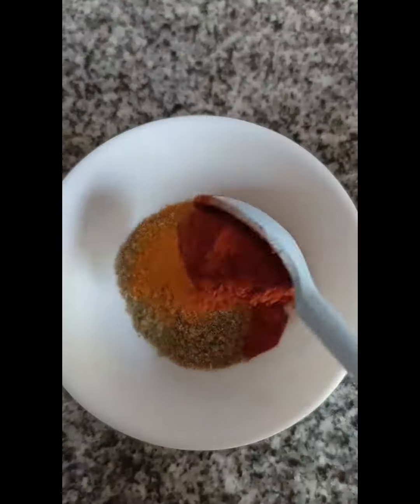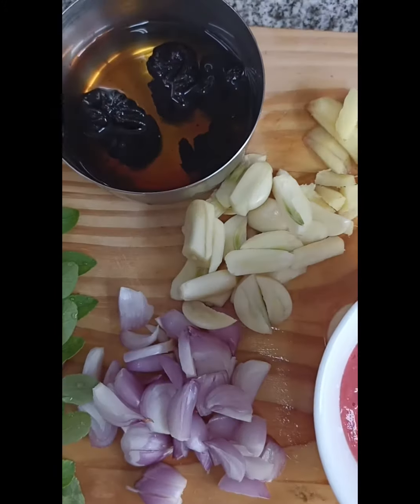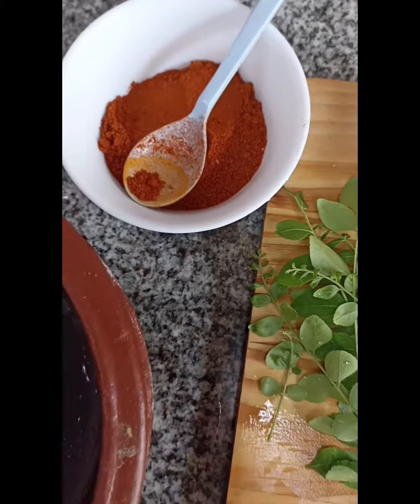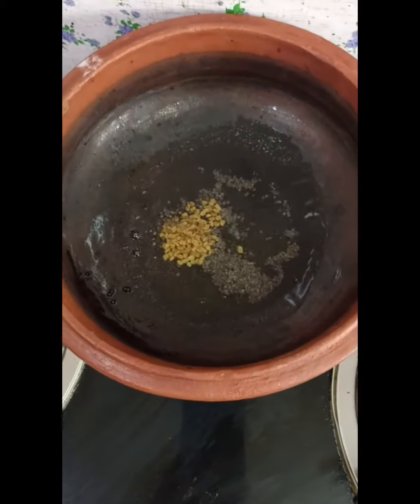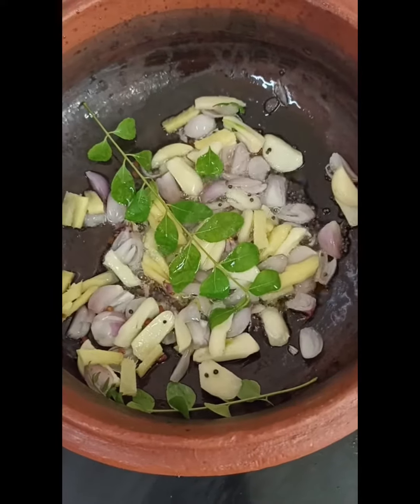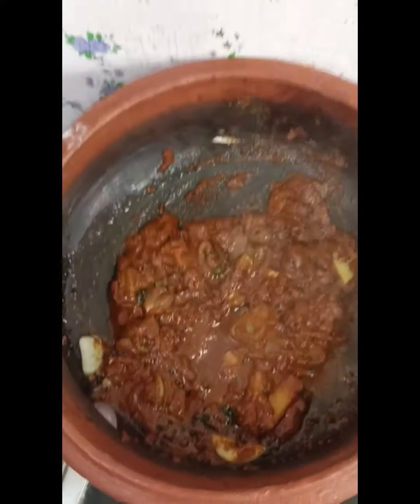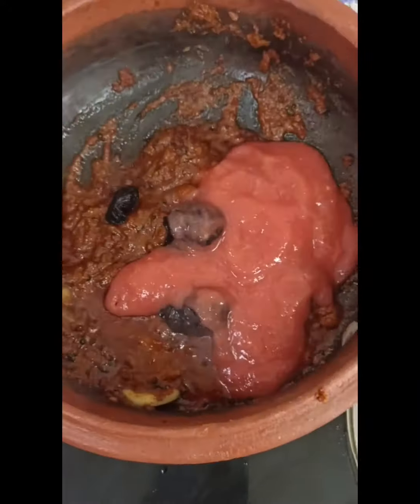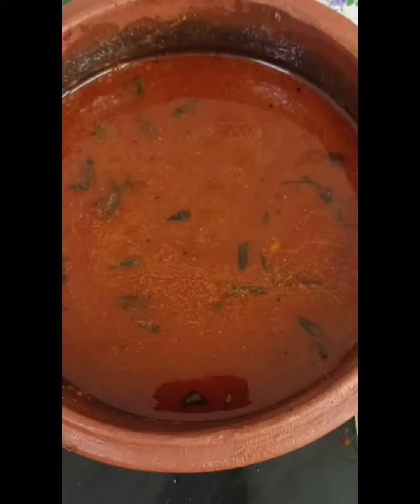fish curry | ജോലിക്കു പോവുന്നവർക്കു സ്റ്റോർ ചെയ്തു വെക്കാൻ പറ്റുന്ന fishകറി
Fish curry